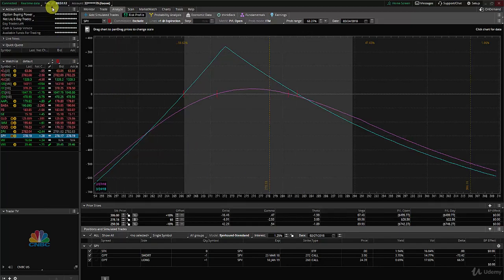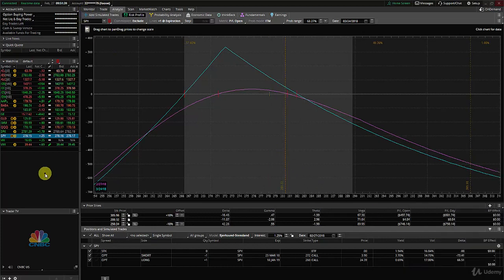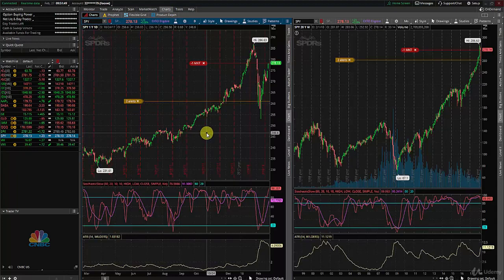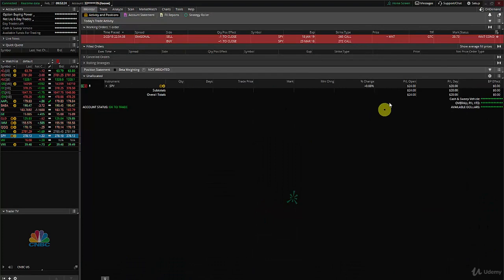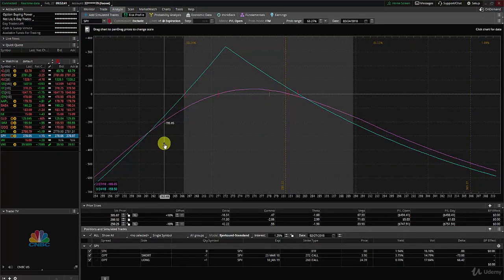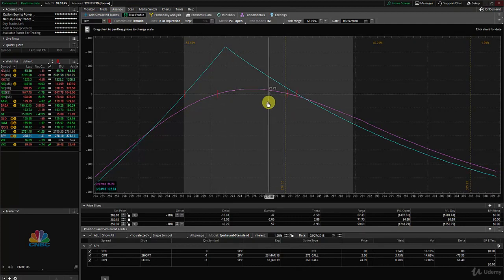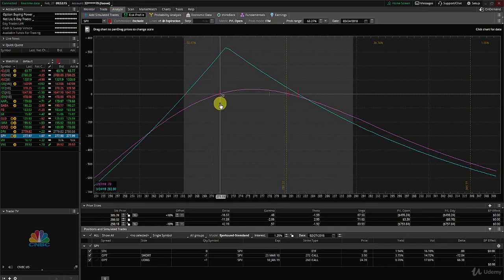Options Trading for Small Account - ETF SPY Strategy System : 27 Feb 2018 - Live Trade Update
Options Trading for Small Account - ETF SPY Strategy System
A Strategy that work for all market condition - Earn Time Decay with this strategy and be in and out within 10 - 15 days